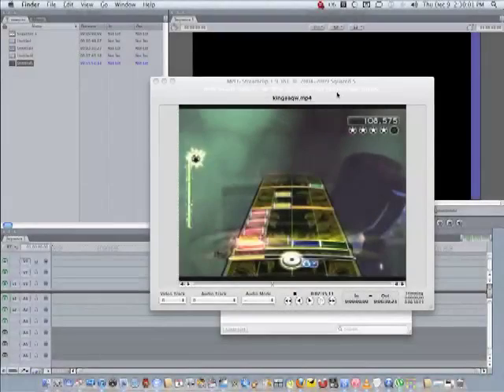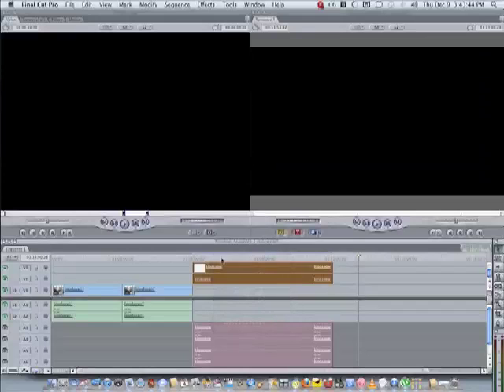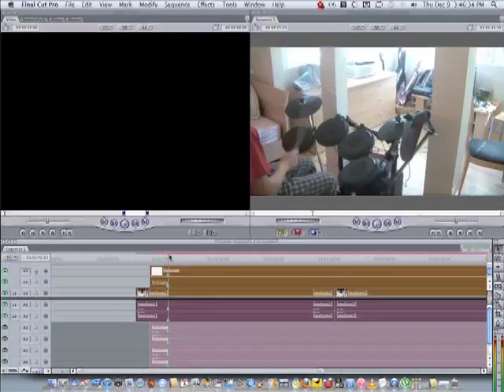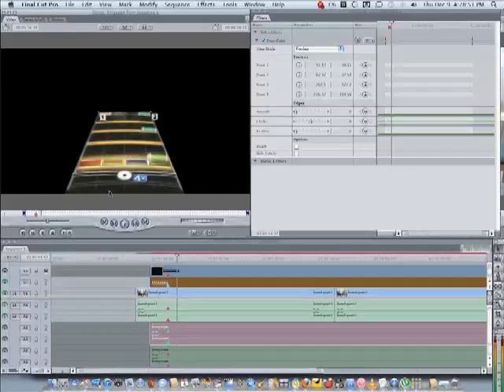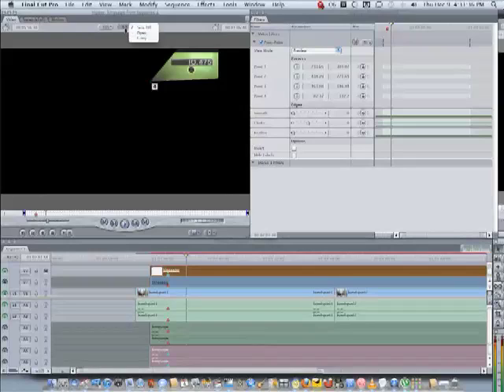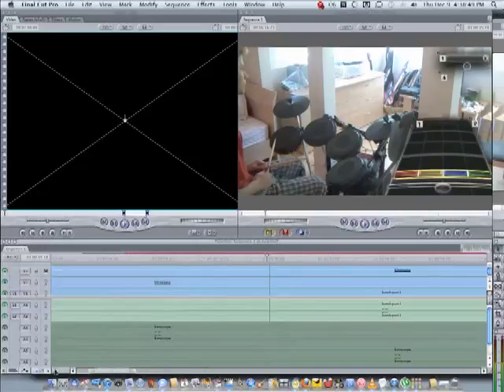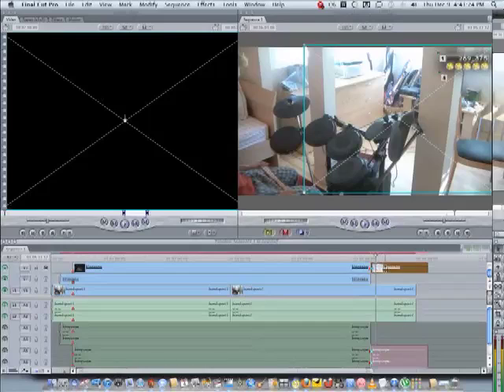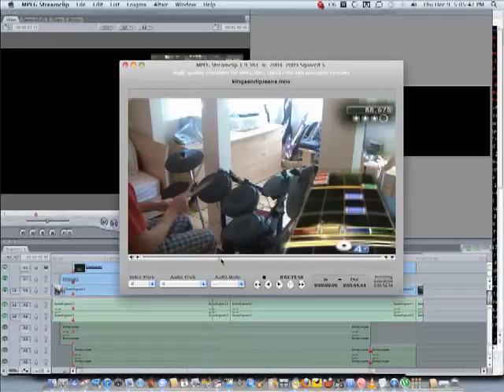"PiP" Tutorial for Rock Band/Guitar Hero Videos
"YO BRO HOW DO YOU MAKE IT SO THE HIGHWAY IS OVER YOU PLAYING"

Questions/Comments?
Let me know and I'll try to answer

Also if you go to "Upload" and click "Advanced (Requires Java)" you can now upload 15 min+ videos! :D